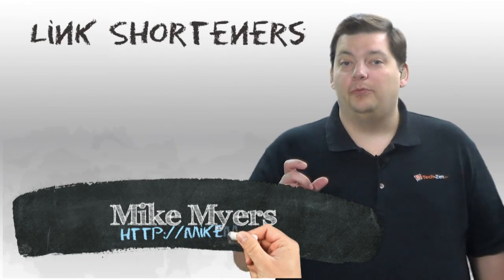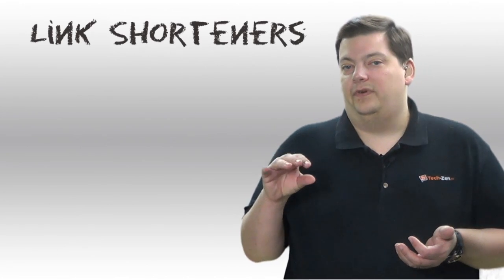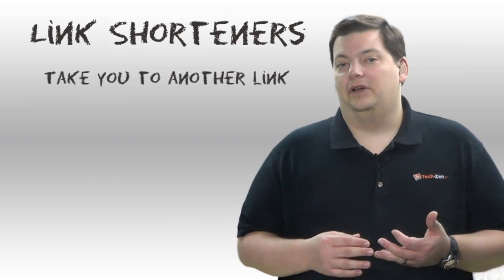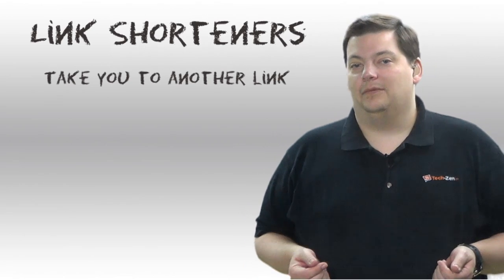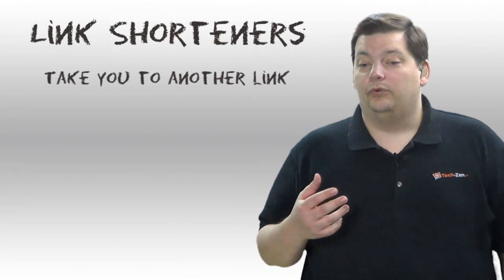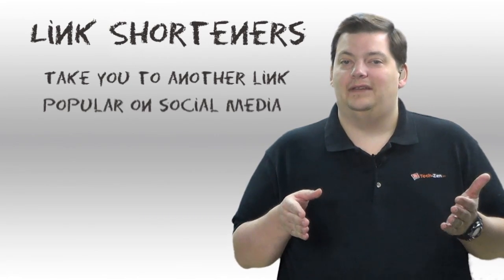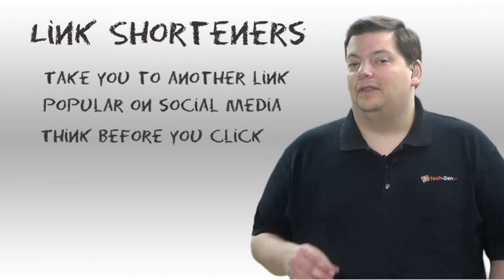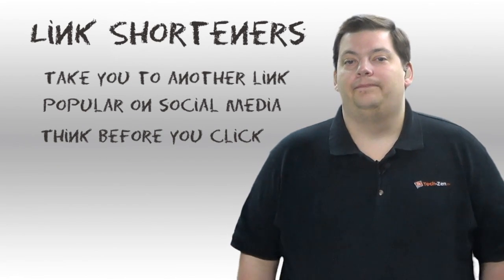Link Shorteners - Security 101 - Episode 16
We have all seen link shortenters around the internet, in fact if you have ever used twitter you have probably seen a ton of them.  They are things like

Link shorteners themselves are not dangerous, but what the shortened link points to can be.  We talk more about these in this weeks security 101.

For show notes, contact, suggestions and more details about the Security 101 Series visit the show

We love input on what you would like to know or if you have an idea for a new Security 101 tip, you can contact us via email or phone at the show information page.